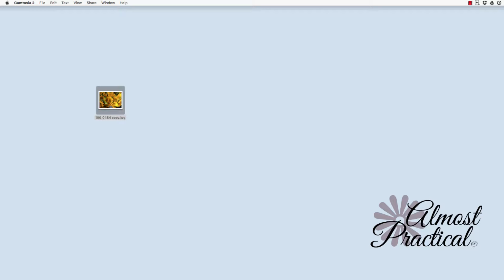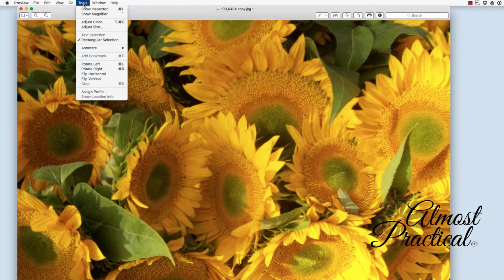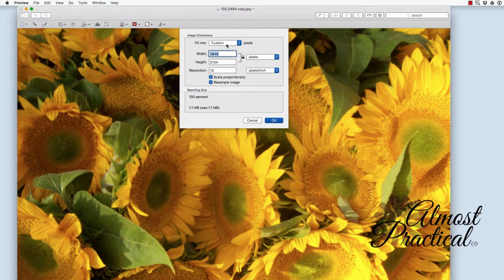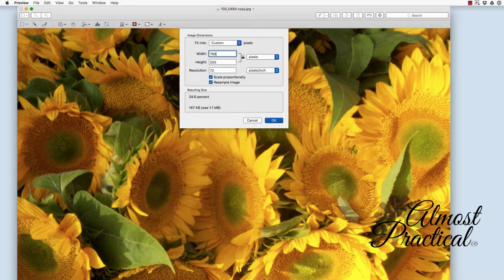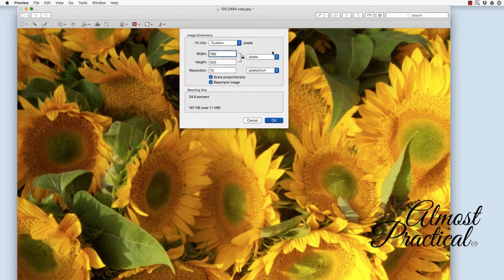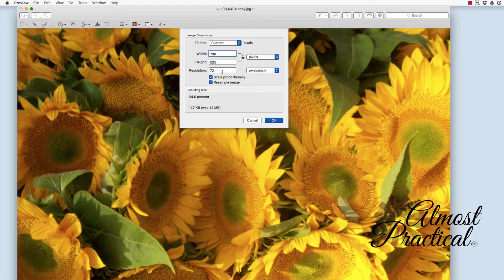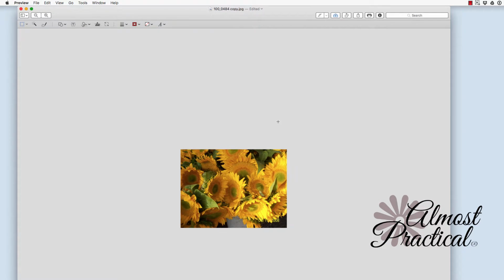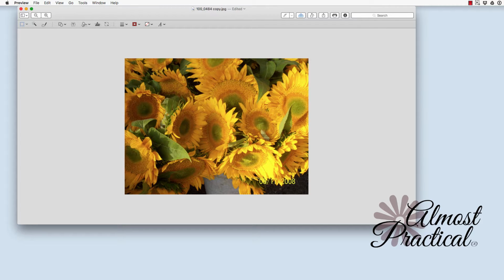How to Resize Images on a Mac using Preview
This is how to resize images on a Mac using Preview. Find this and more tutorials at AlmostPractical.com